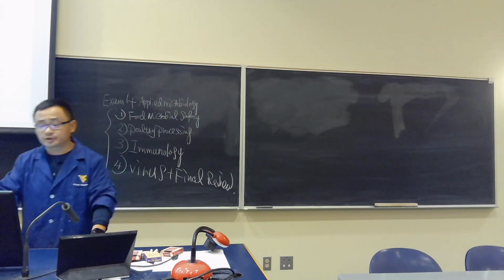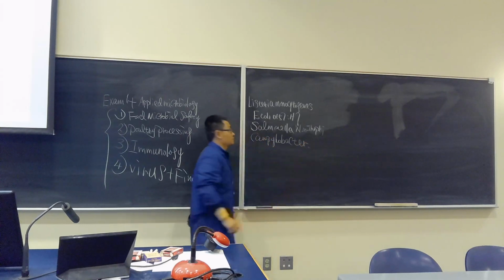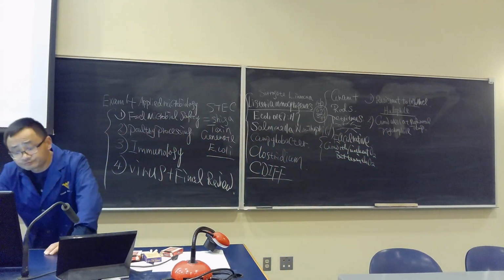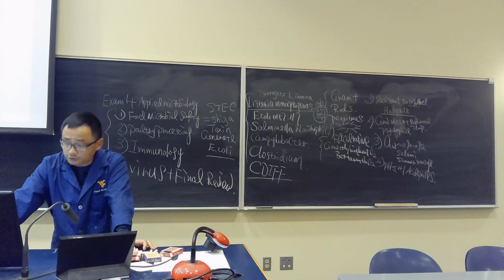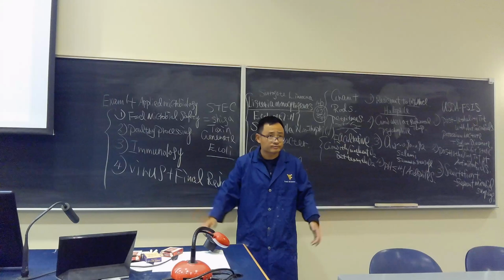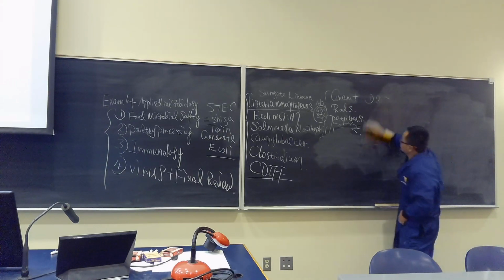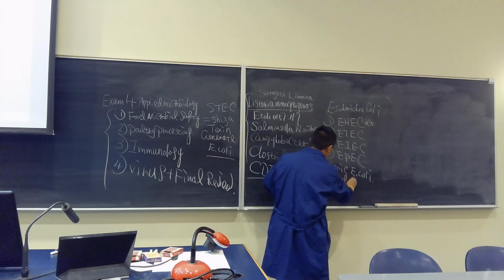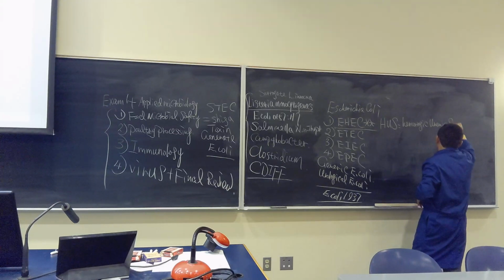AEM 341 Exam 4 lecture 1-1